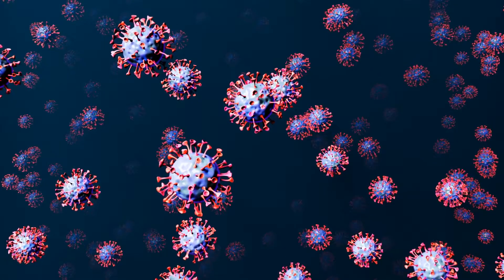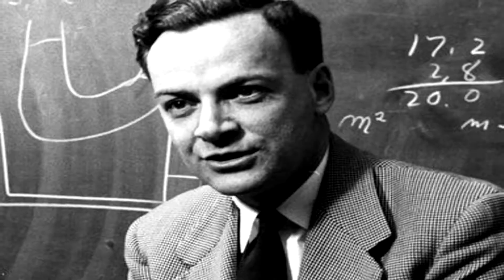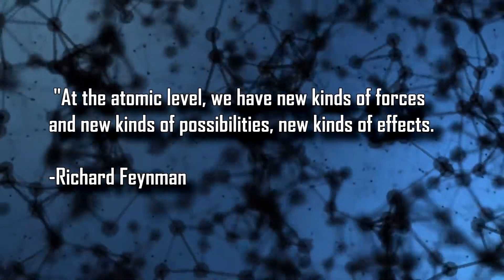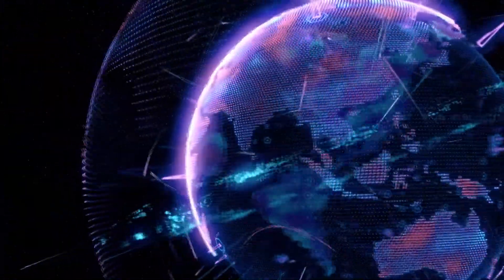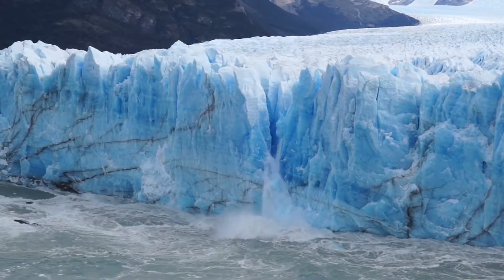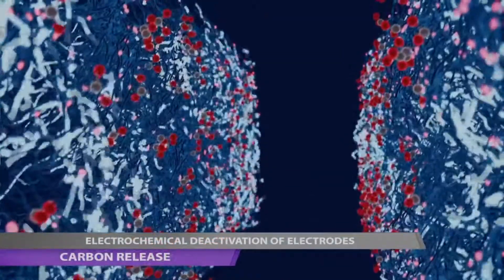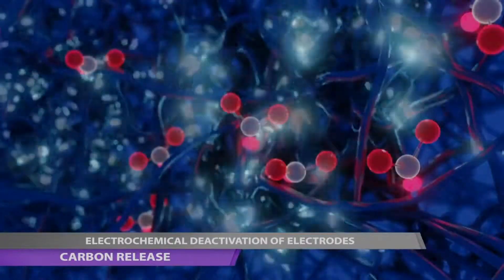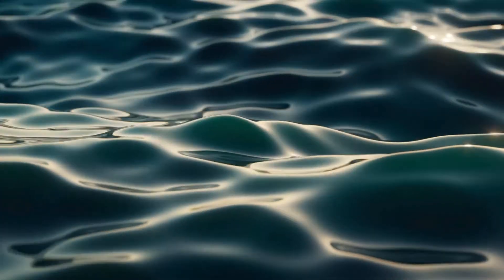Could Replicating Nanobots Consume ALL Life on Earth?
We cover nanotechnology, how small it is, how it is helping the world, and how it could destroy the world. We also talk about Elon's fears of technology and A.I.